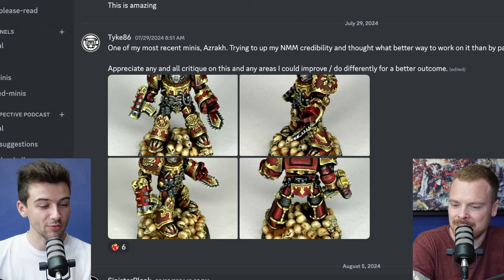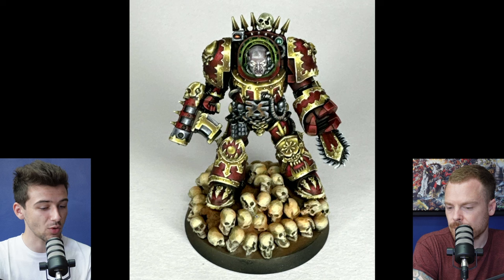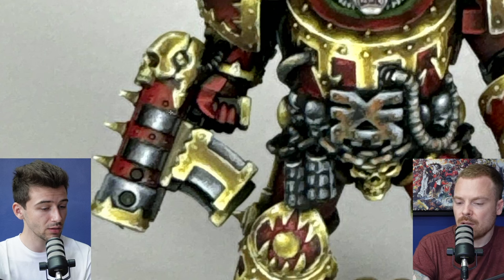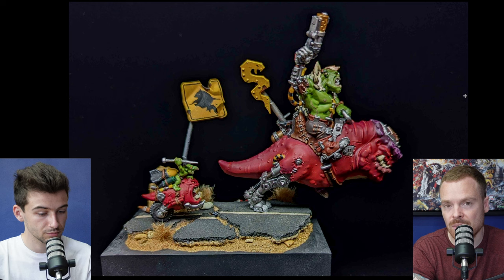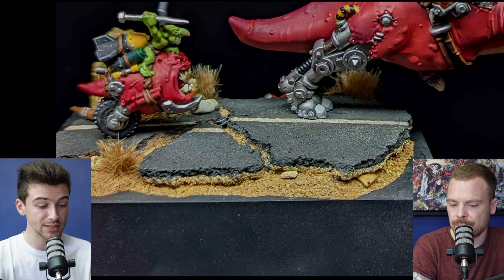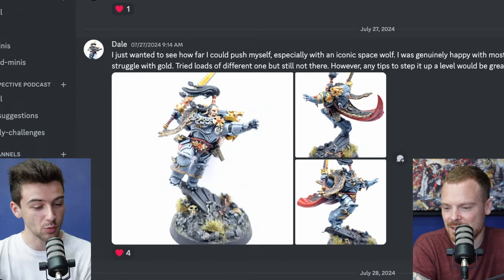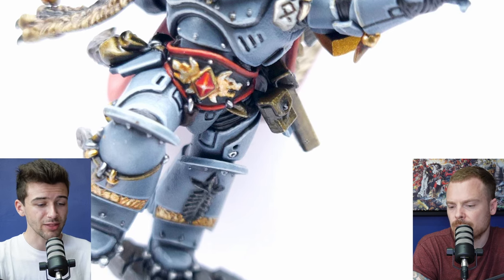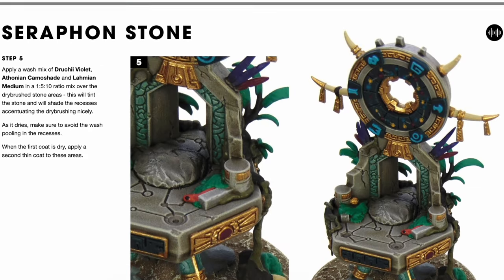Critiquing our viewers CHAOS Space Marines...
Critique Clinic is all about giving feedback on your miniature painting and advising you with tips on how to improve your models! We hope that even if your models are not included in these episodes, you can still pick up some useful advice for your own painting along the way.

0:00 Azrakh The Annihilator
8:11 Ork Beastboss
15:02 Ragnar Blackmane